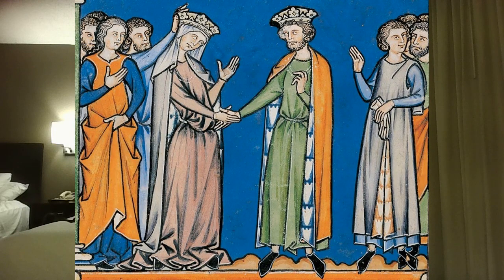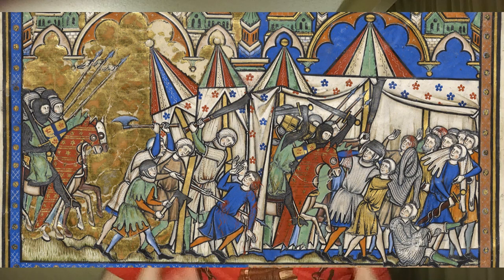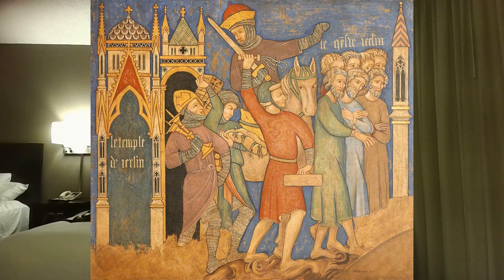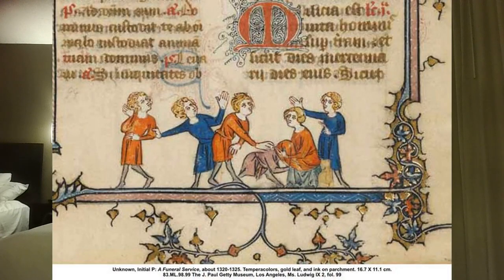Michael Curtiz and William Keighley's The Adventures of Robin Hood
This video is about Michael Curtiz and William Keighley's 1938 film The Adventures of Robin Hood, starring Errol Flynn and Olivia de Haviland. In particular, I emphasize the socio-cultural and political economic work of the film.

Zapkin, Phillip. “Title.” YouTube, uploaded by TheatreofPhil, date posted, url.